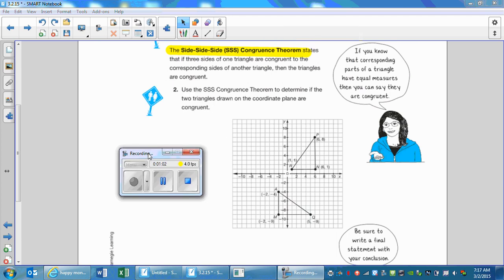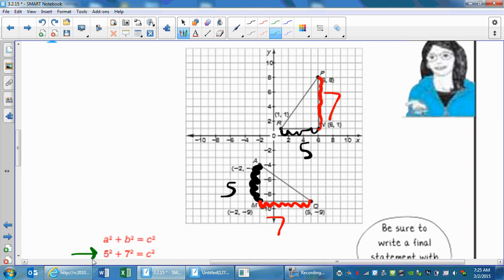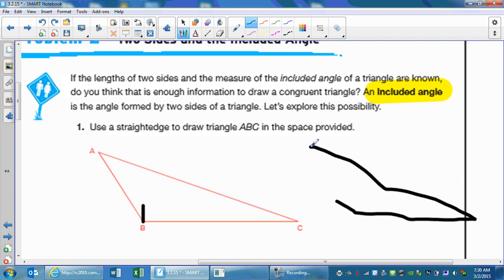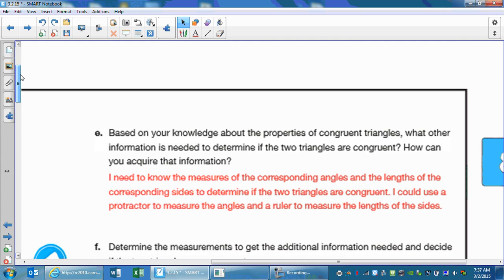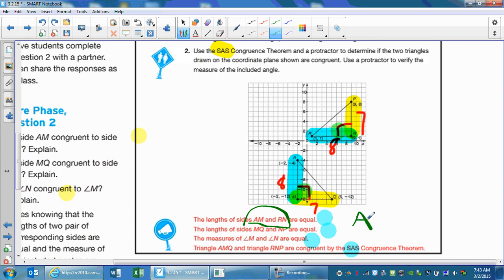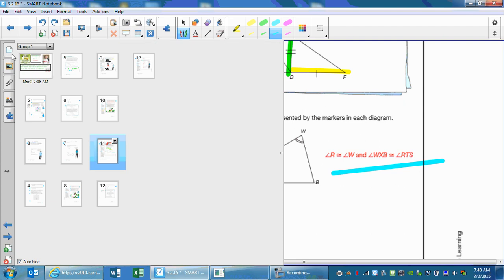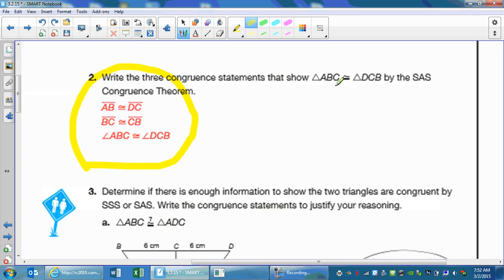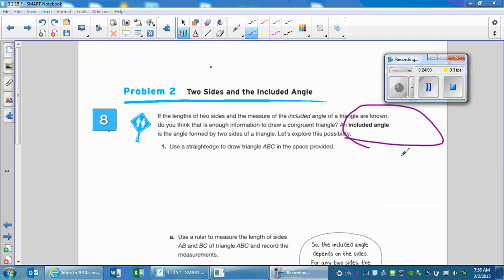March02 0800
Description